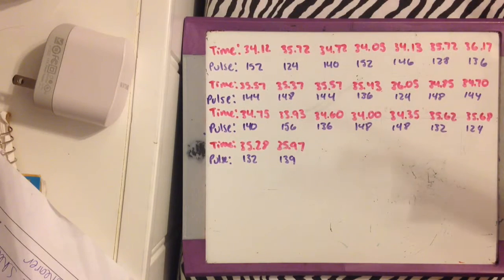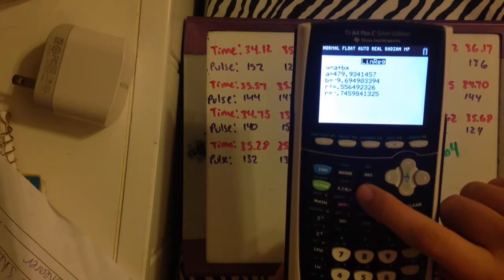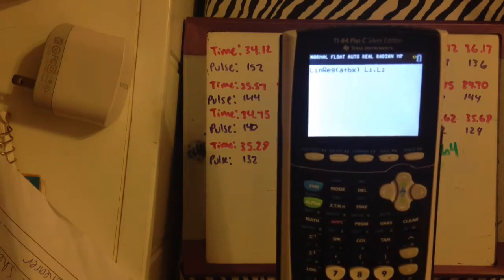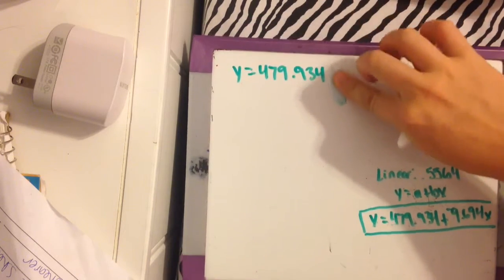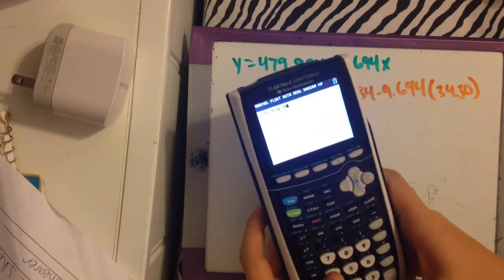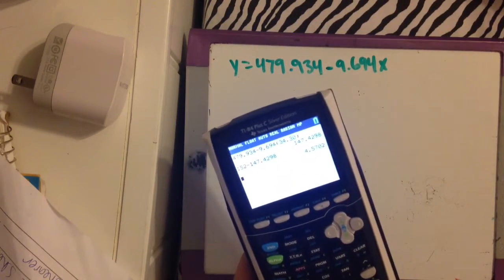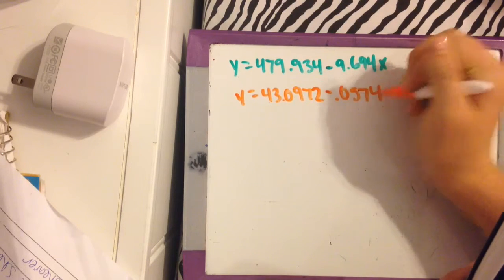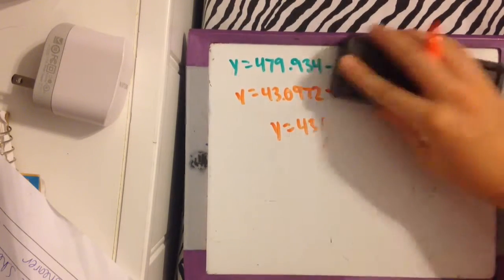Basic chapter 3 and 4 questions